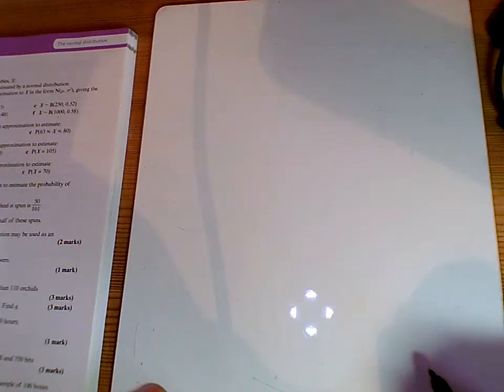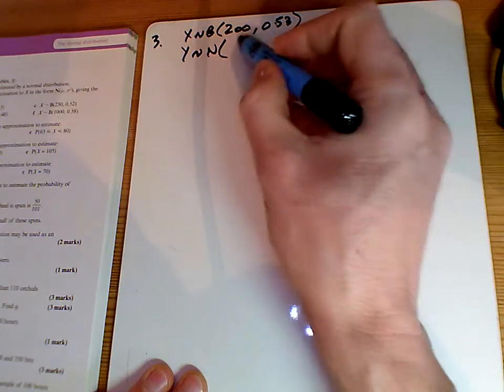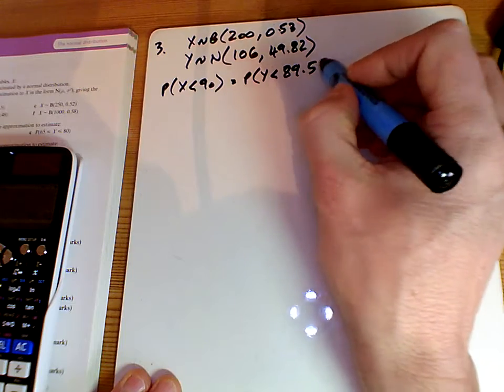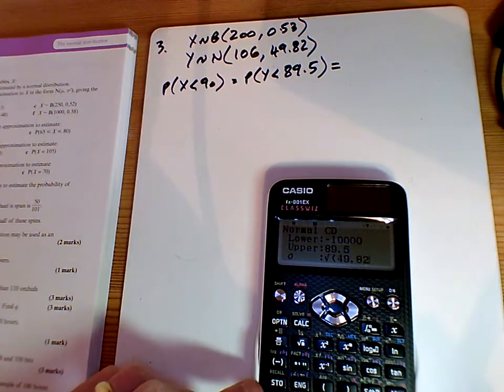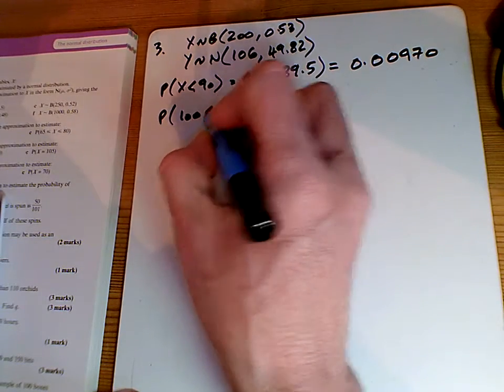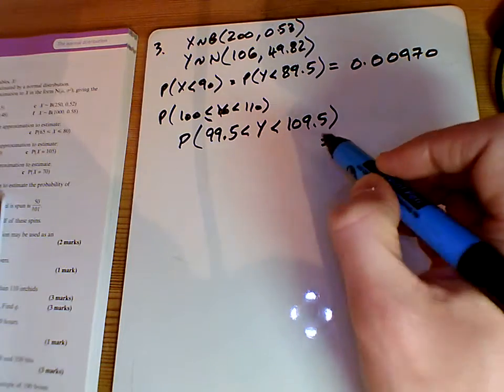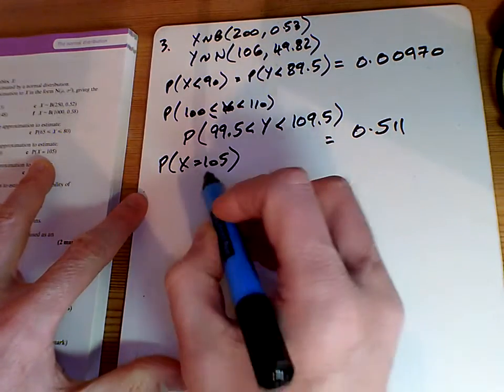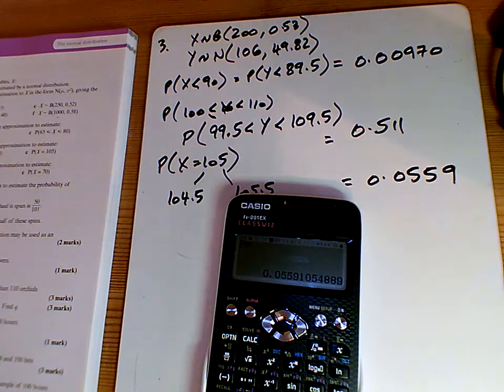Exercise 3F Q3